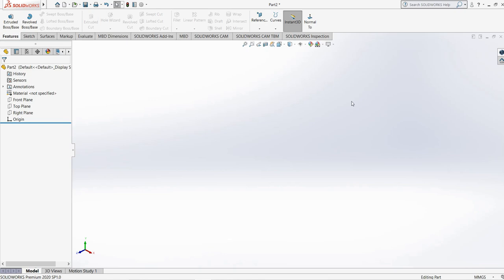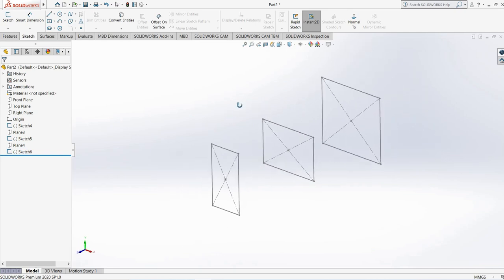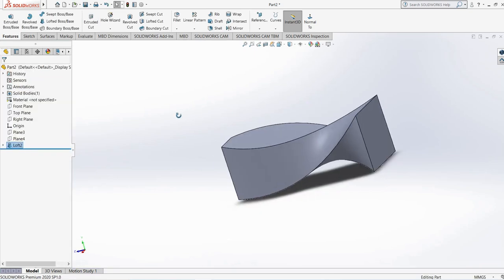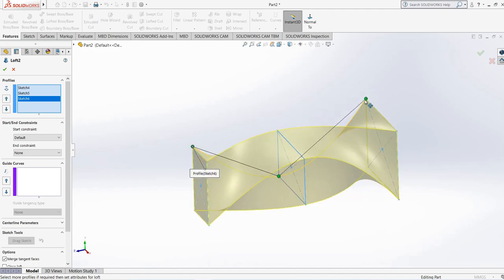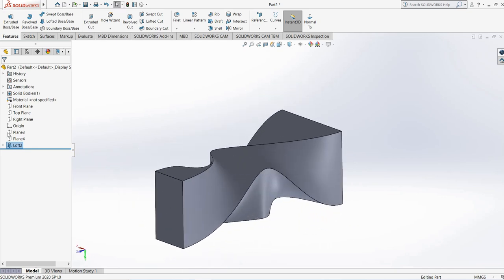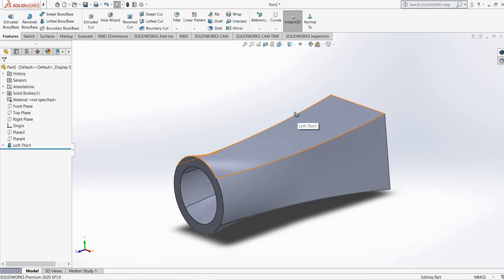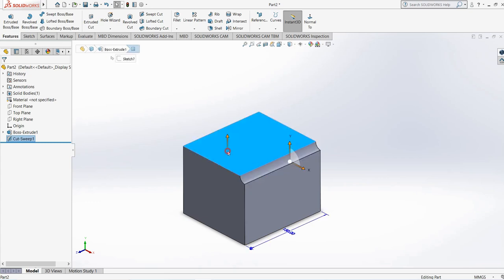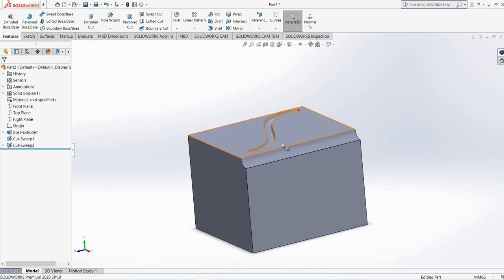33. Loft Tool Part 1 and Swept Cut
Hello All,
Welcome Back
Topics Covered: Loft Tool Part 1 & Swept Cut